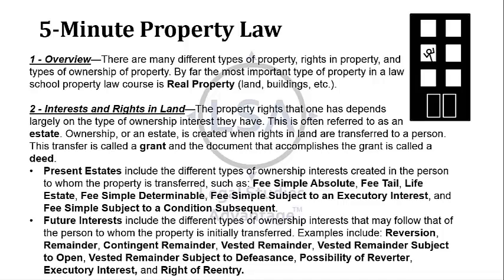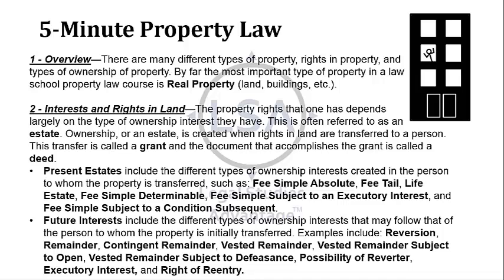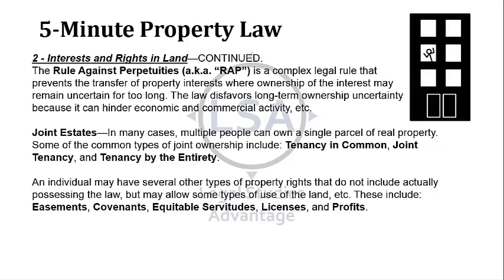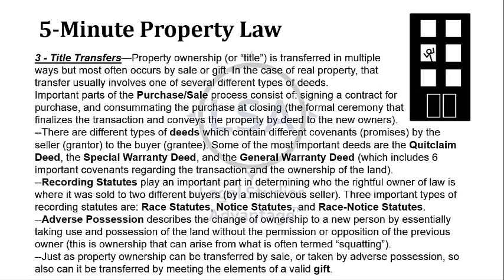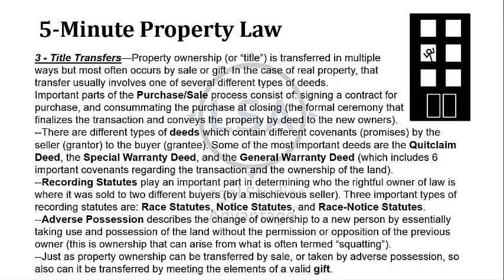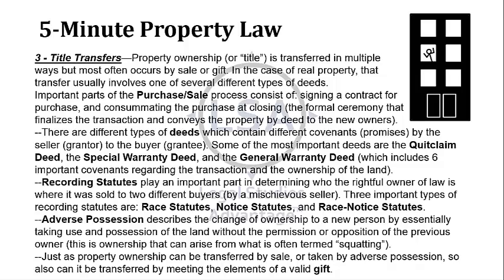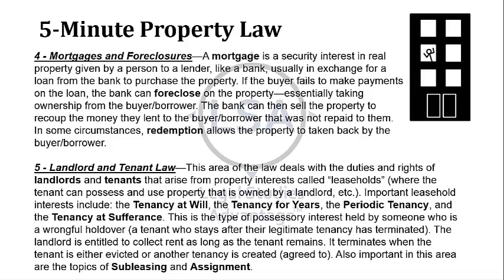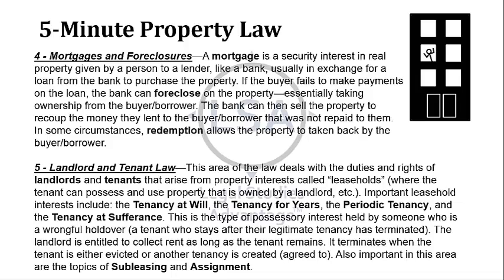Property Law Overview in About 5 Minutes